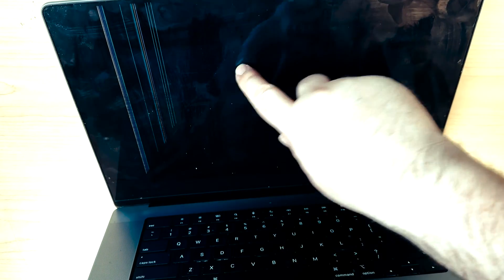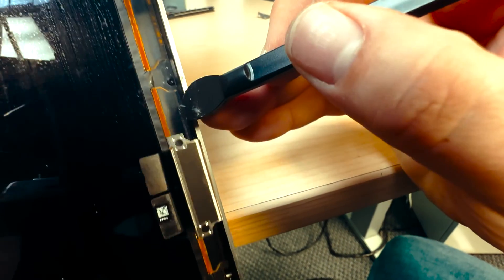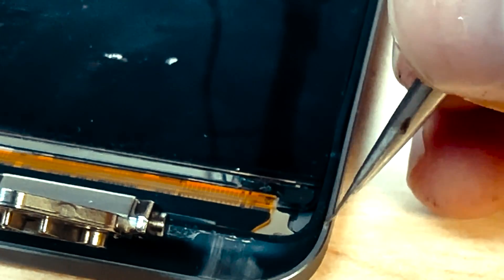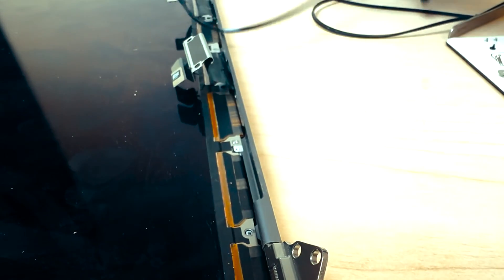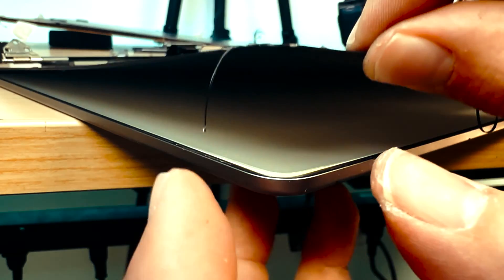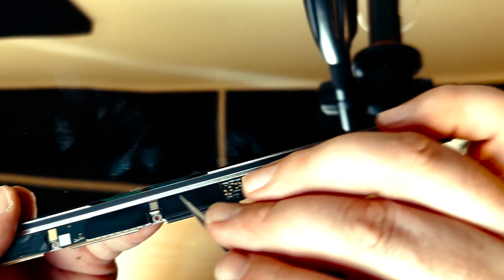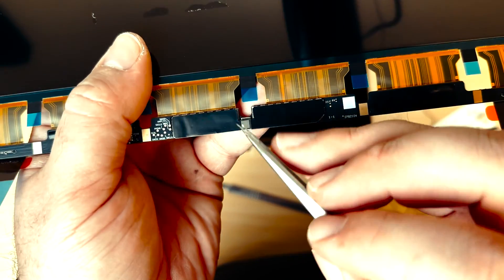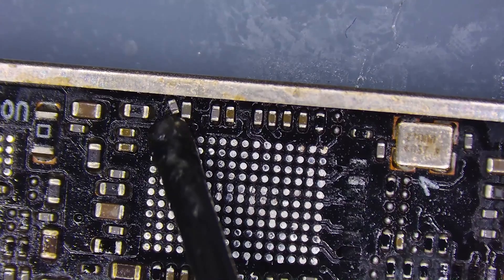MacBook Pro A2485 LCD Panel Only Replacement Guide (Tips and Tricks #74)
In this video, we dive deep into the process of replacing the LCD panel on your MacBook Pro, specifically model A2485. Whether you're experiencing display issues or simply aiming to optimize your device's performance, this tutorial has got you covered. Watch step-by-step instructions, tips, and tricks to ensure a successful replacement process.